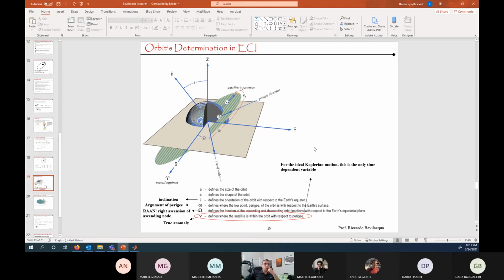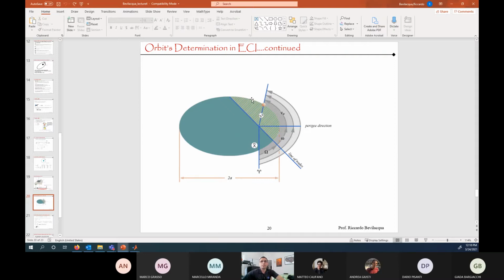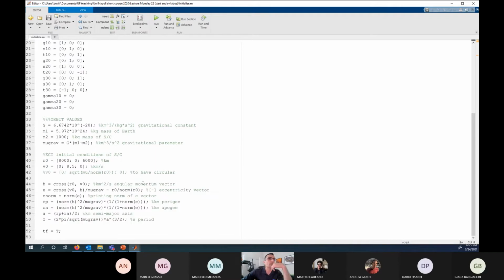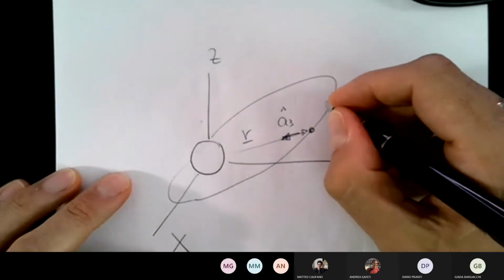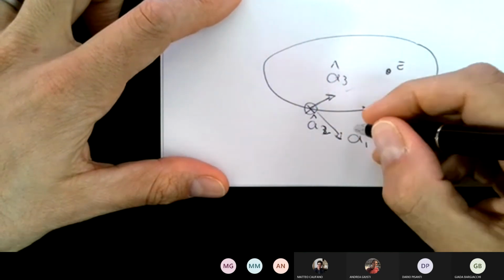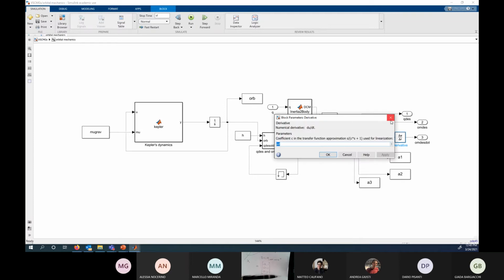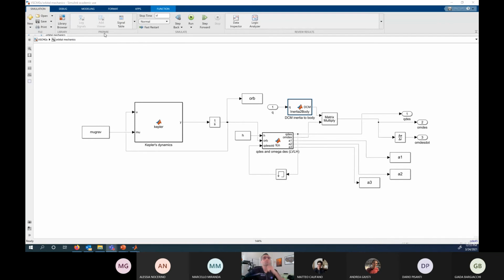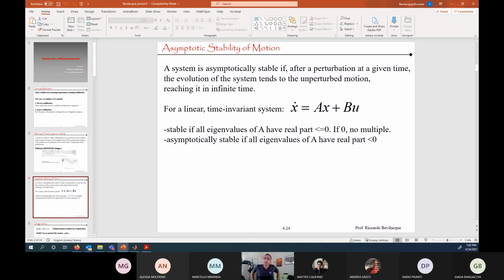Spacecraft Attitude Control via Momentum Exchange Devices (Simulink, astro, attitude stability) - 6